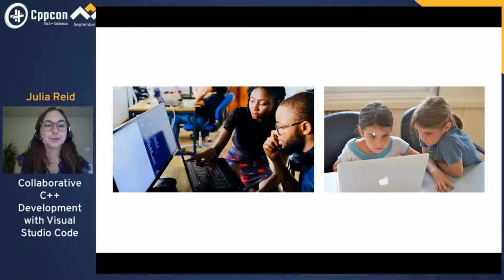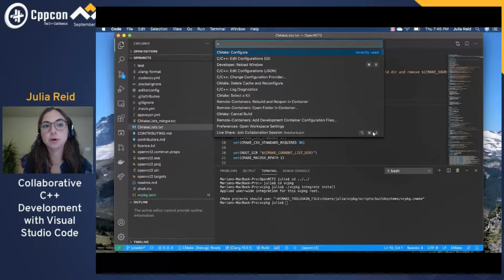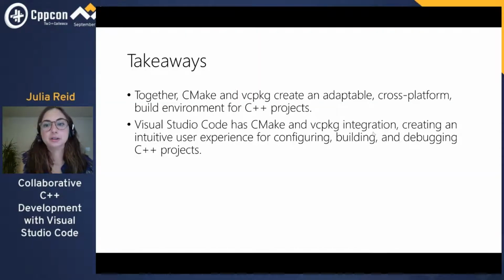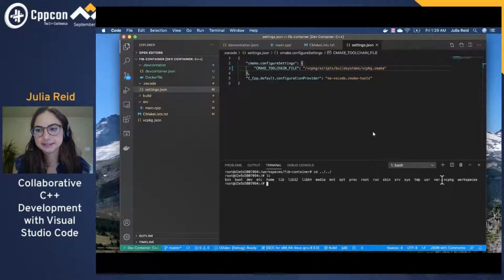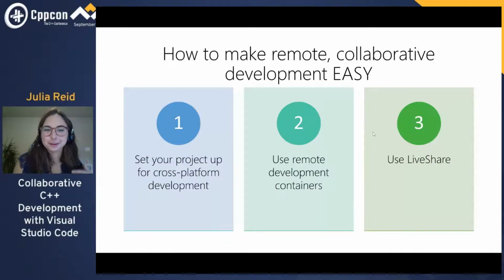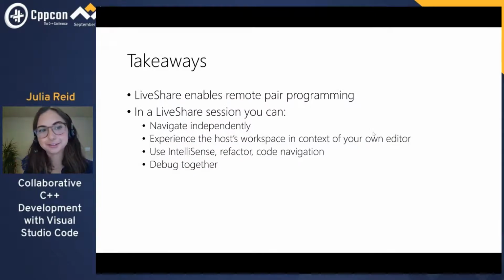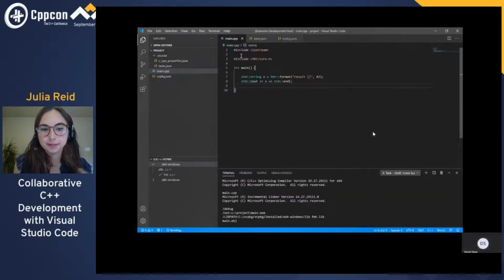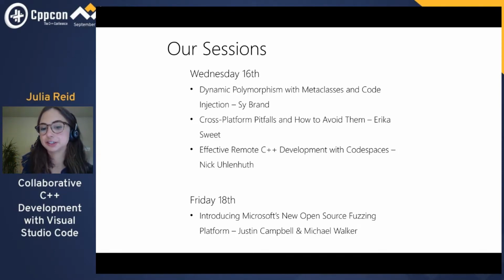Collaborative C++ Development with Visual Studio Code - Julia Reid